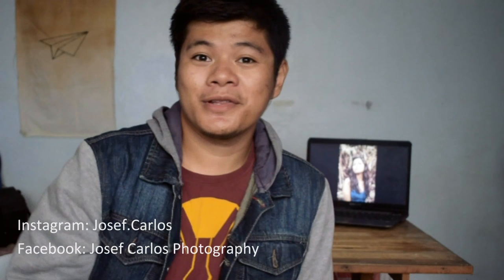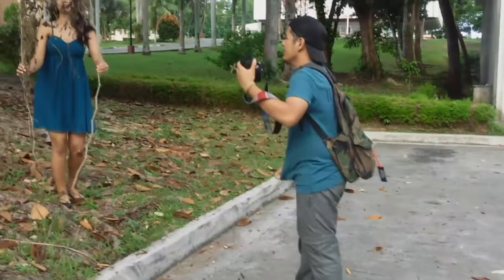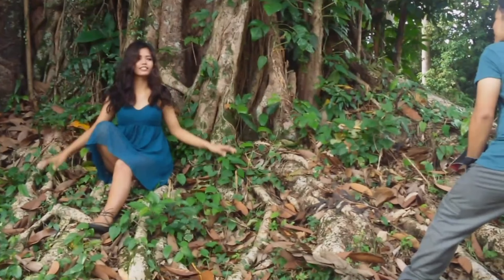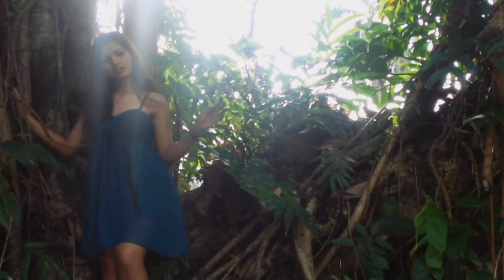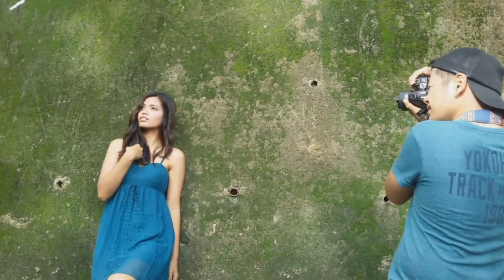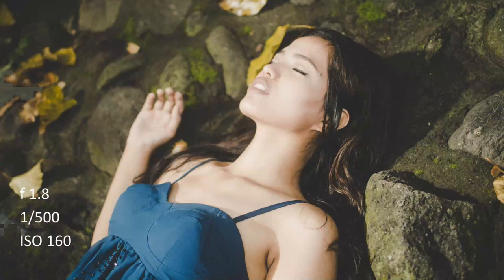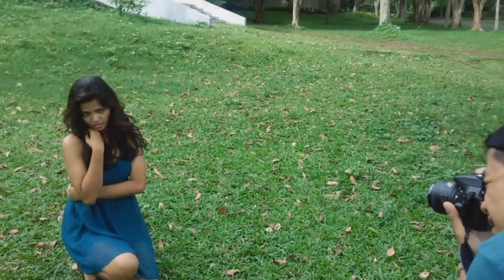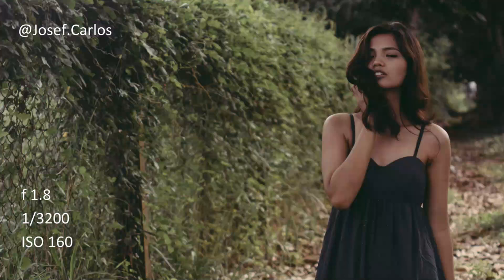Outdoor Nature Portrait Photoshoot | 35mm f1.8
The Aspiring Photographer Ep. 6
This is a fashion shoot-inspired portrait photoshoot. Natural light is my best friend. Here's what's happening behind the scenes, I used my Nikon D5300 with a Nikkor 35mm f1.8G lens.

Hey there, Josef here! I am a beginner photographer just like many of you. I am starting out a youtube series mainly about photography. I do freelance photography as a sideline because I still a student. As a beginner, I would like to share my personal experiences that might help other beginner photographers.

I am a photographer based in Manila, Philippines (Filipino photographer).

Previous:
The Aspiring Photographer Ep. 1

The Aspiring Photographer Ep. 2

The Aspiring Photographer Ep. 3

The Aspiring Photographer Ep. 4

The Aspiring Photographer Ep. 5